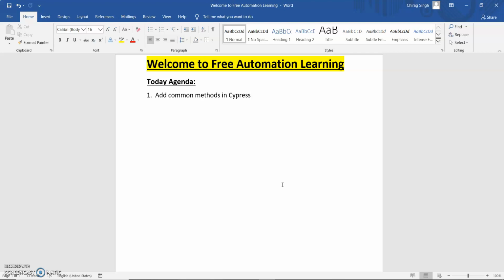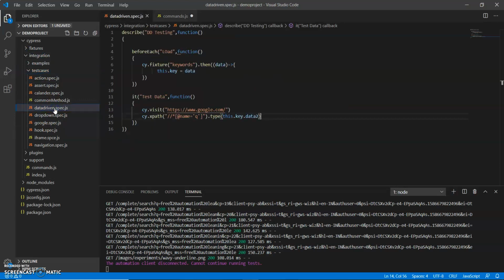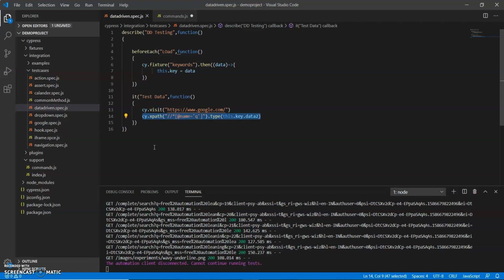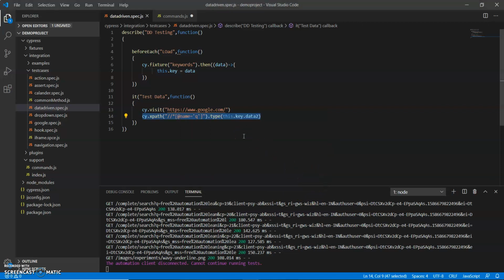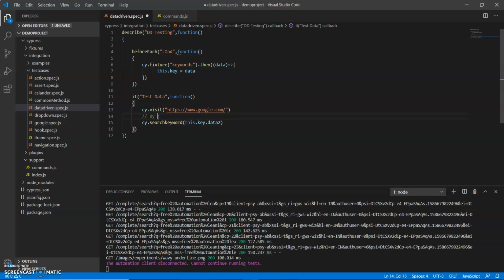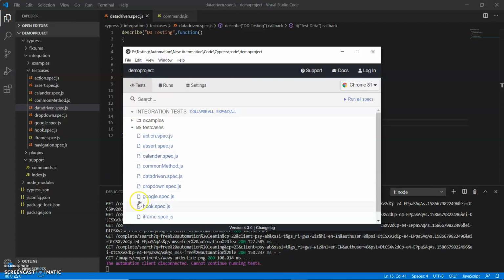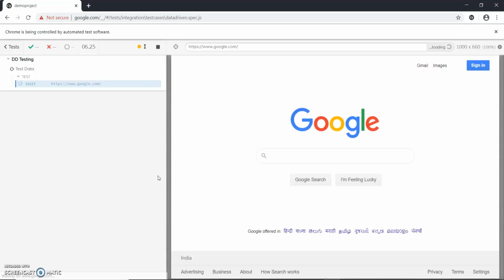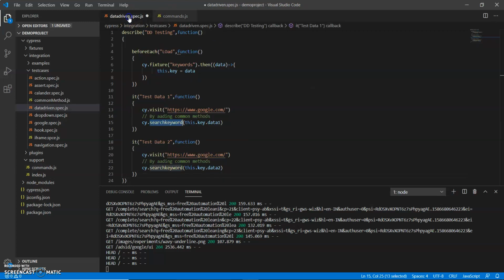Cypress: How to add Common Methods in Commands.js file : Tutorial 14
This video contains how to add Common Methods in Commands.js file